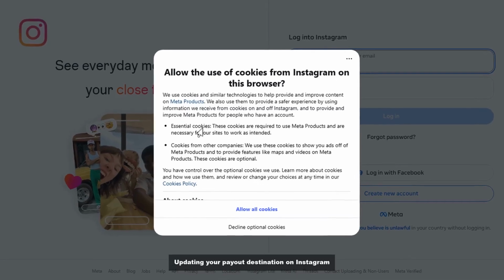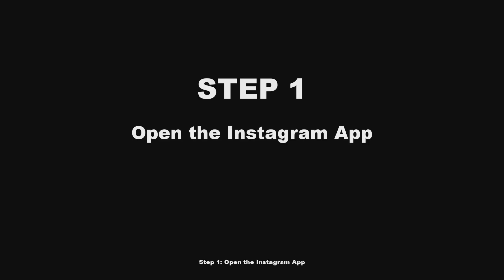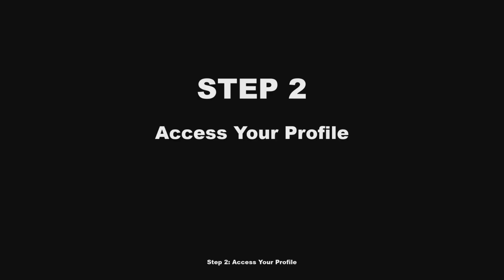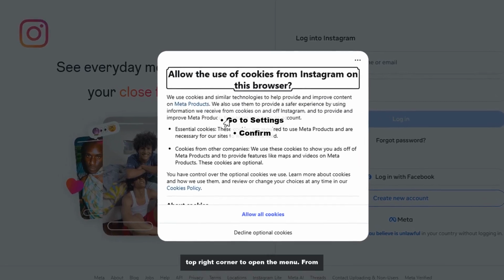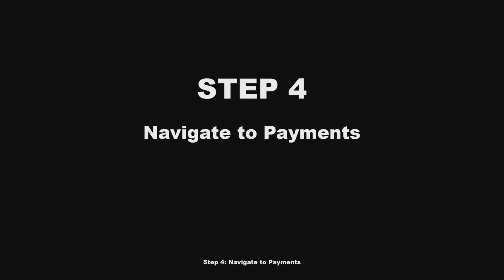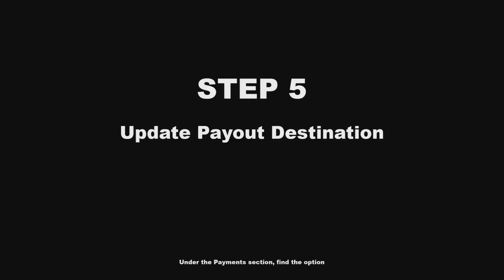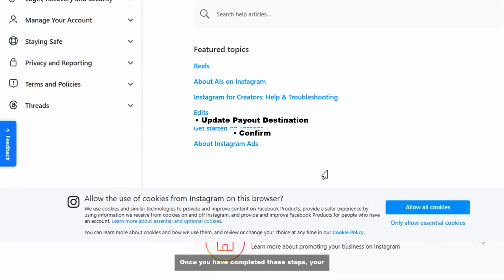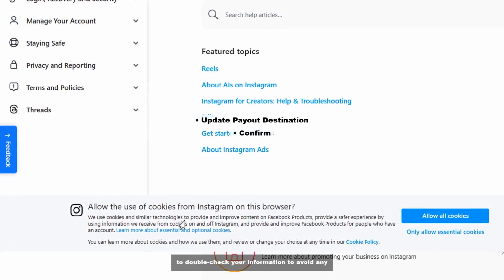How To Update Your Payout Destination On Instagram 2026 (FULL TUTORIAL)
In this video, we will show you how to update your payout destination on Instagram 2026 (FULL TUTORIAL). Learn the step-by-step process to ensure you receive your earnings smoothly.